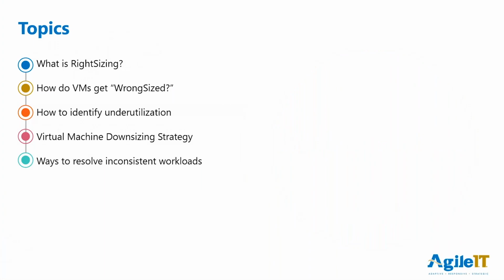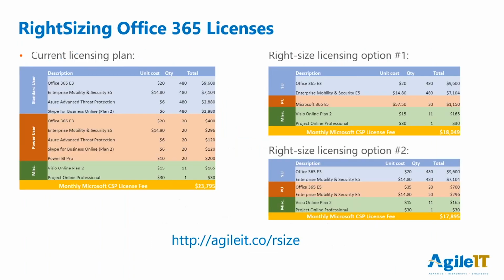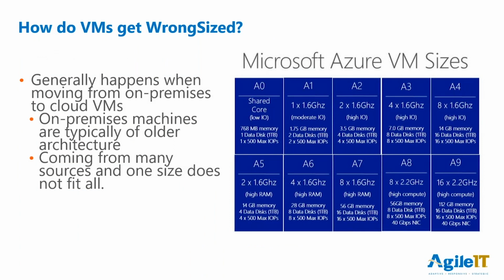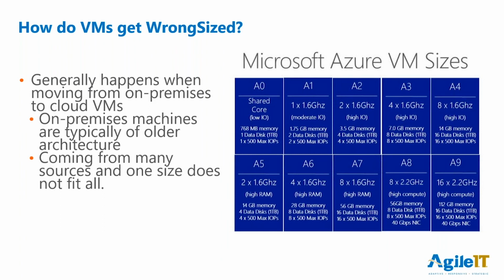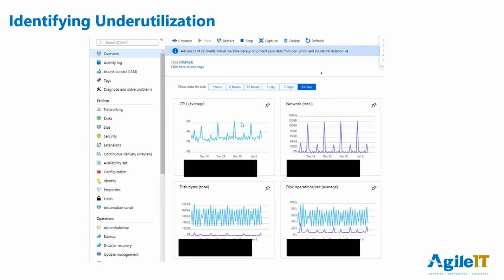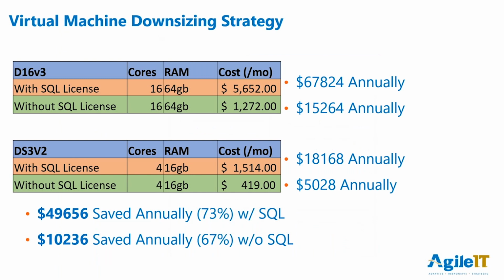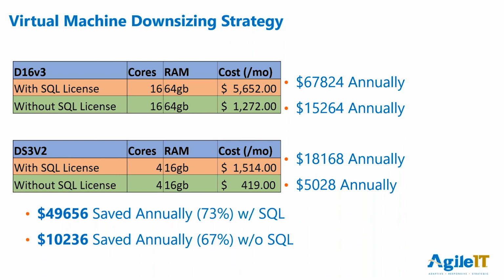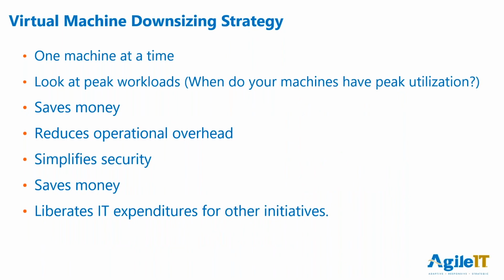Saving Money in Azure by Auditing and Scaling Virtual Machines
Cloud Solutions Engineer Miguel Escalante talks us through the considerations to make when scaling your virtual machines in Azure. From identifying low consumption to use of burst VMs, Miguel shows how properly sizing your VMs can save over 70% of your cloud compute budget.